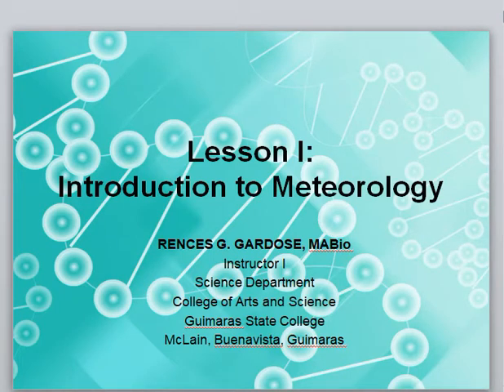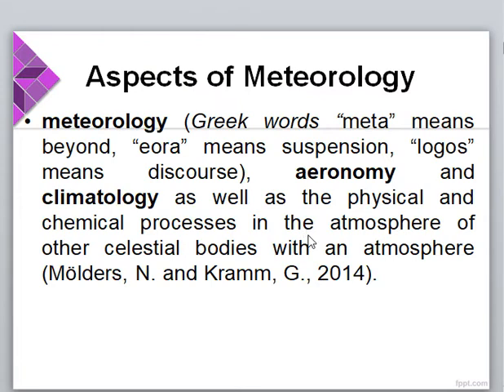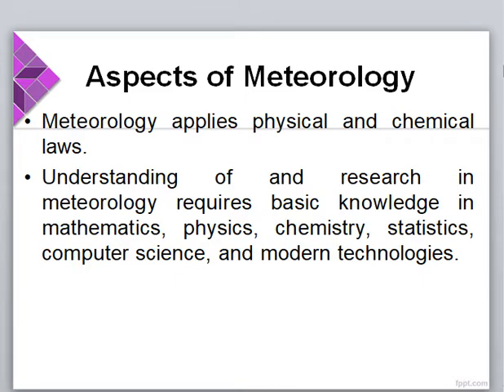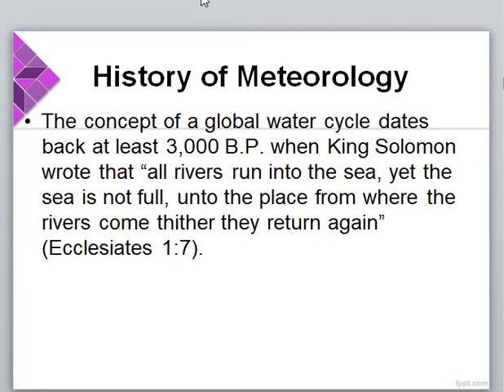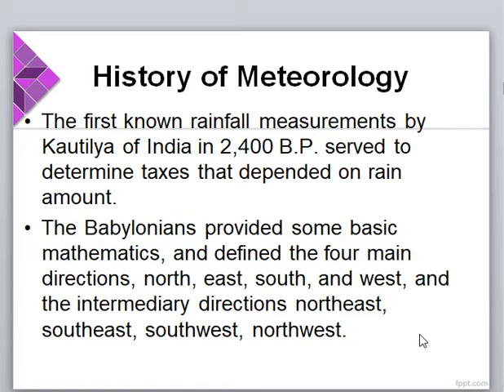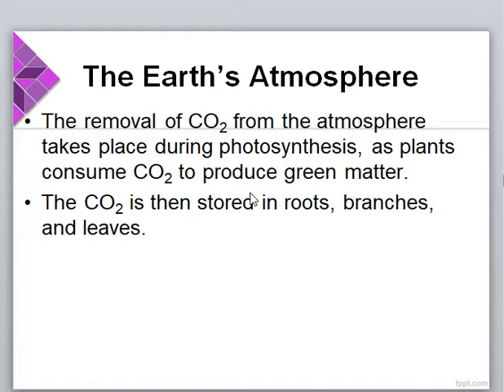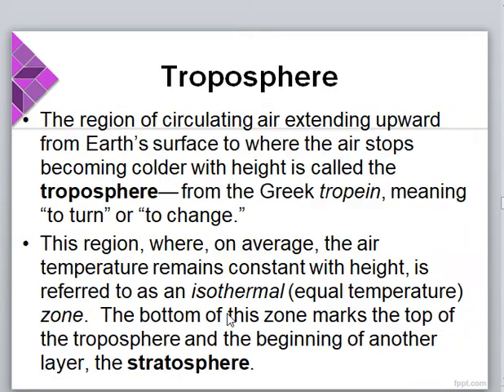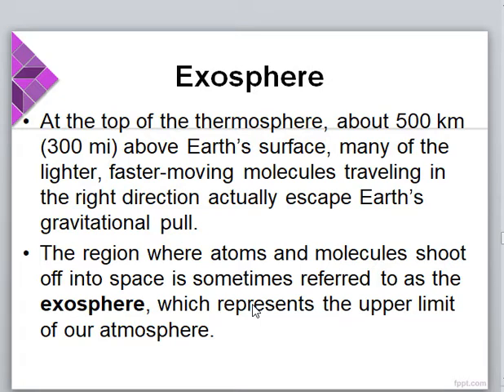Meteorology Lesson 1 Introduction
This video aims to augment on the module being uploaded in the official LMS of Guimaras State College.